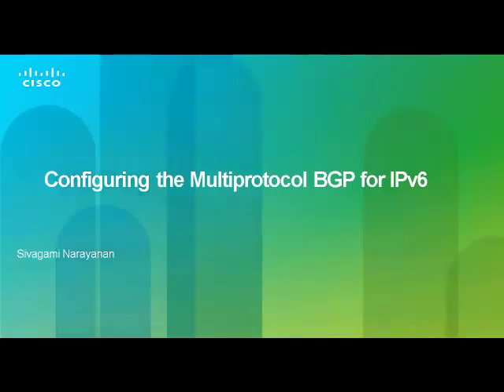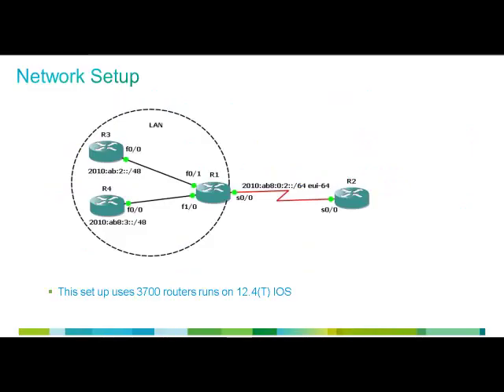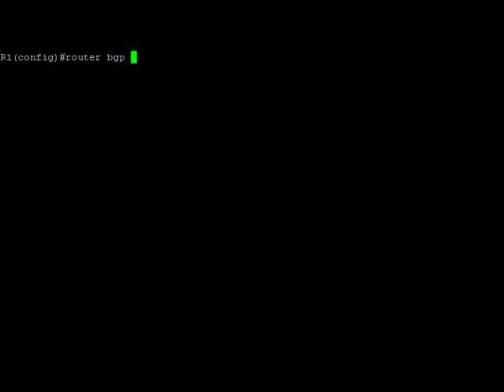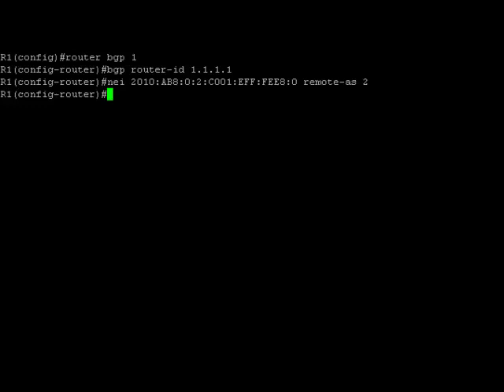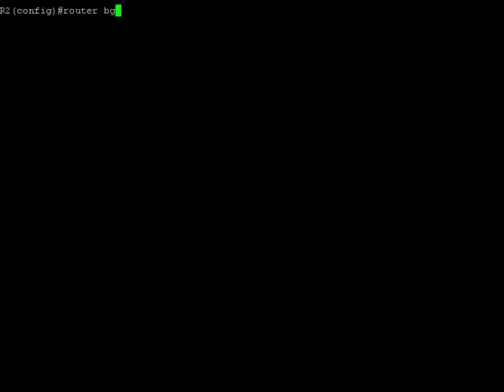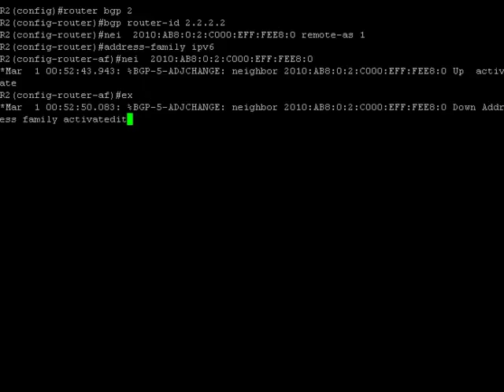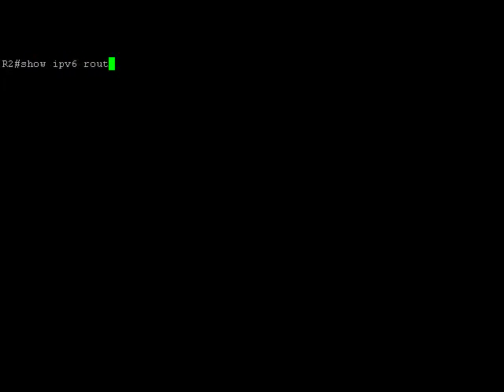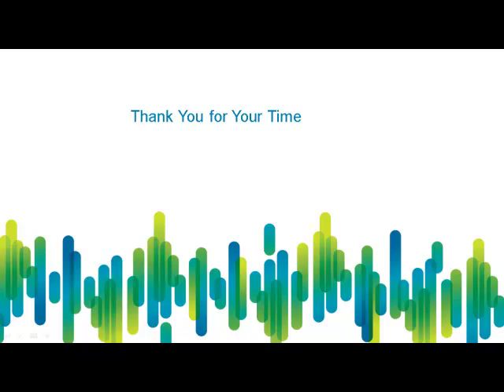Configuring Multiprotocol BGP for IPv6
This video is focused on how to configure Multiprotocol BGP for IPv6 and covers Multiprotocol BGP as well as multicast and unicast routing.